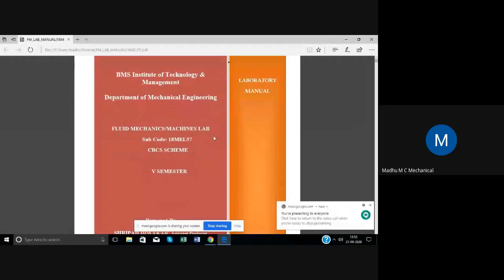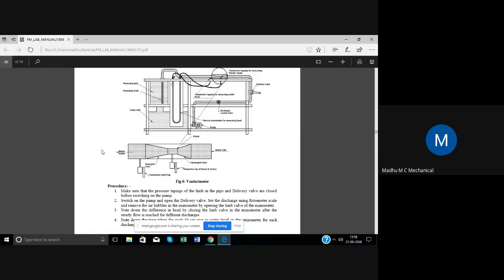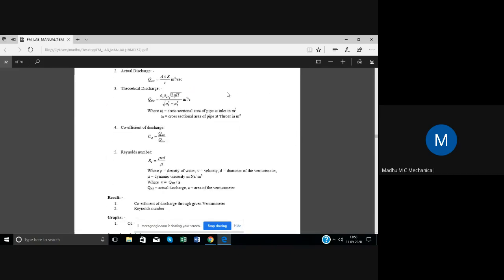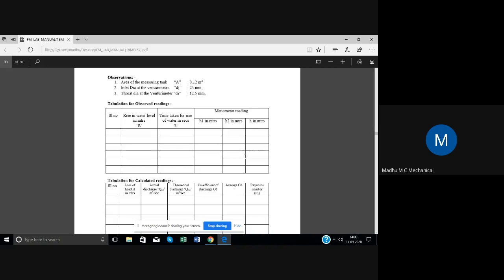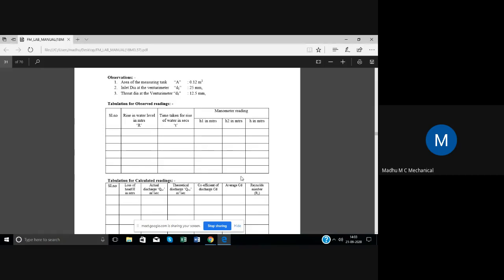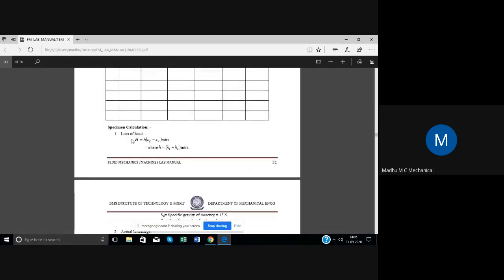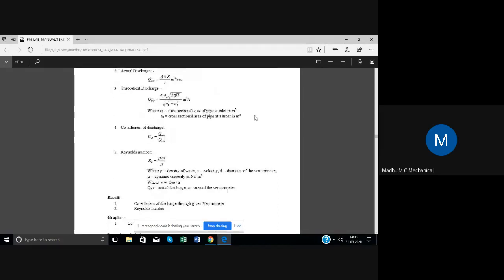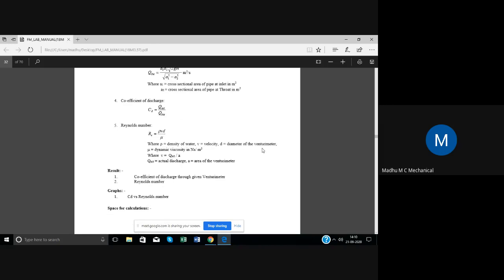FM lab B3 batch 21 9 20 2020 09 21 at 01 19 GMT 7